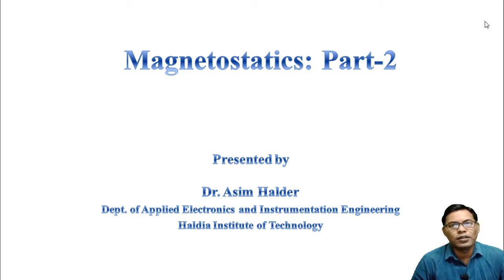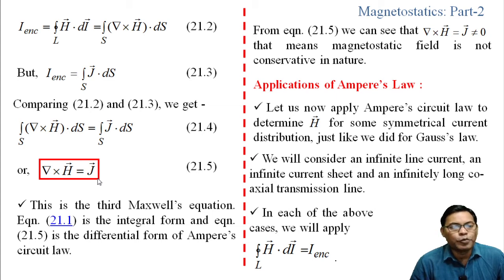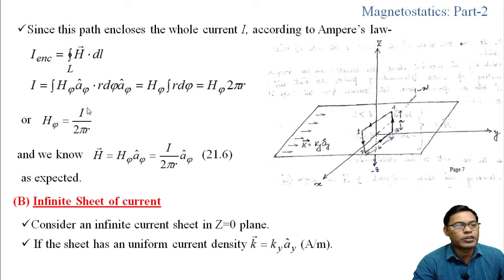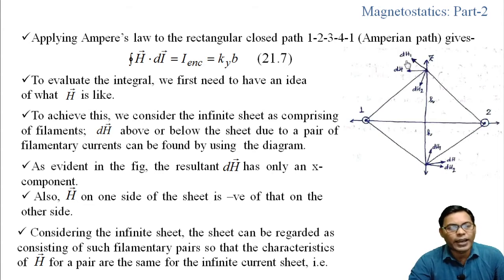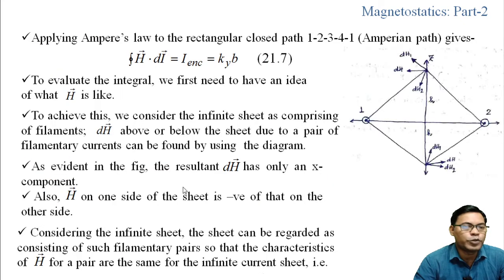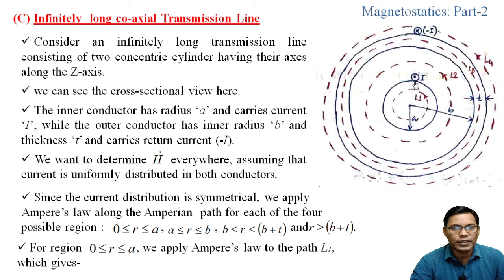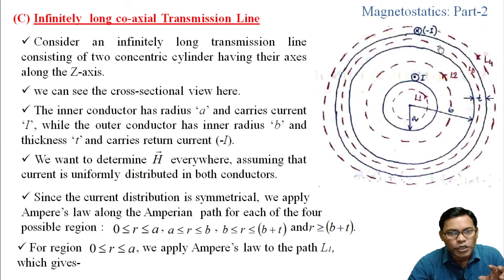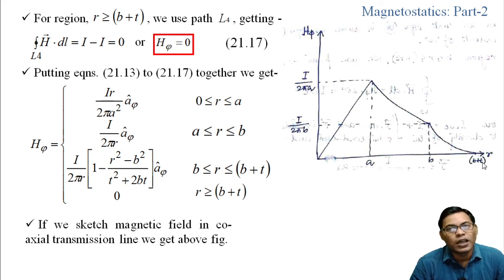Lecture 21: Magnetostatics (Part 2)|Ampere's Circuit Law|Maxwell's Equation | Applications of ACL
Here, I have discussed Maxwell's equation followed by Ampere's Circuit Law. The Application of this law for an infinitely long current-carrying conductor, infinite-sheet of current, and infinite co-axial transmission line has been shown.